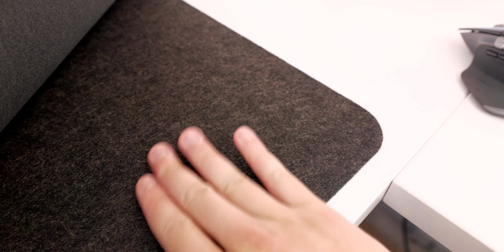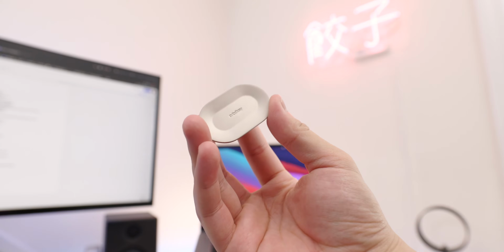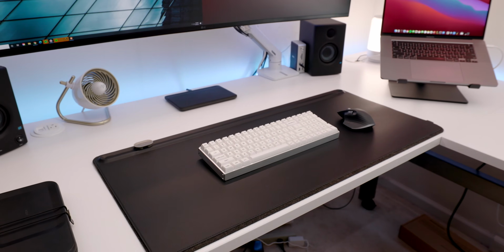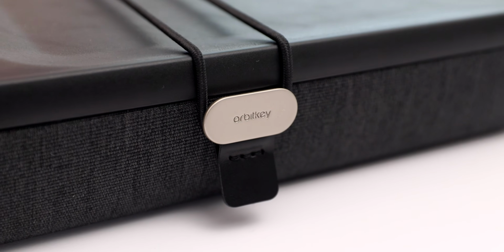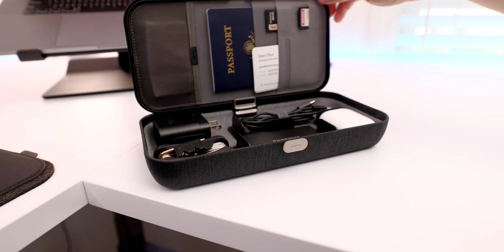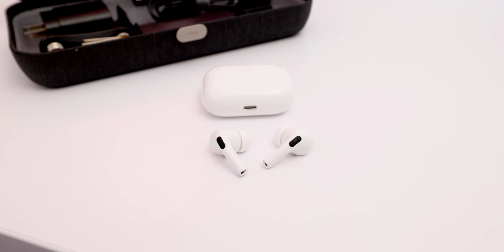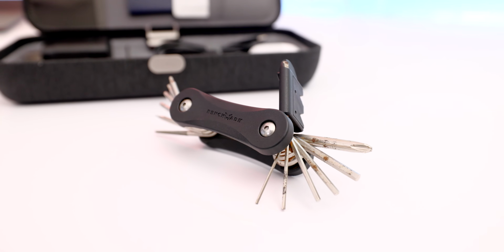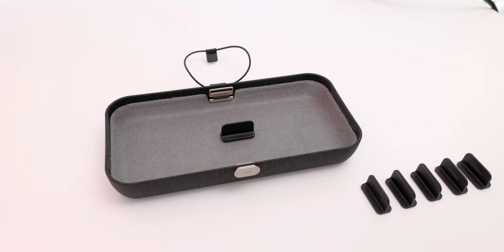OrbitKey Deskmat + Nest!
We’re going to be talking about the Orbitkey Desk mat and Nest. While these may seem like very boring item, Orbitkey has done a great job with innovating in areas that have traditionally not seen very much change.

Both the Desk Mat and Nest include some very clever features that are extremely clever and I’m excited to show you guys!

Top 5 reasons to get an iPad Pro!

My Gear:

Camera: Sony a7iii

Lens: Sony 16-35 f2.8 GM

Lighting: Godox SL60W

Light Modifier: Neewer 25 inch collapsable softbox

Tripod: Manfrotto Befree Advanced Carbon Fiber

Gimbal: Zhiyun Weebil S